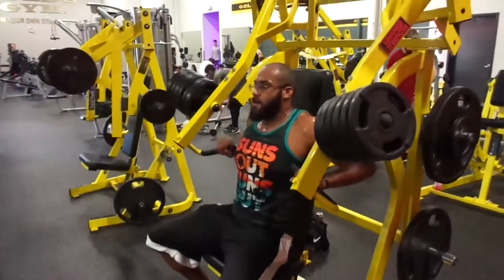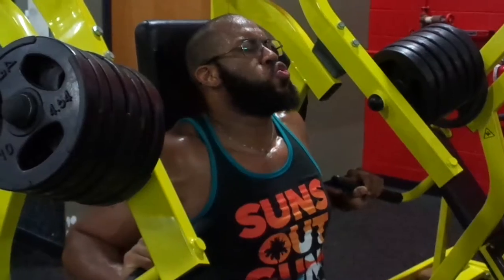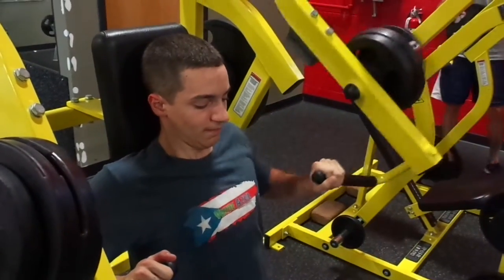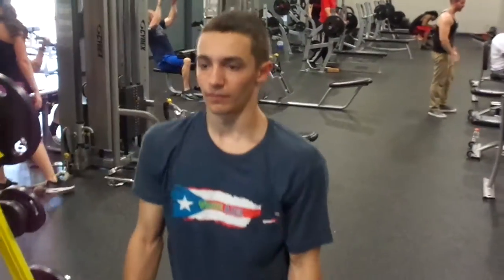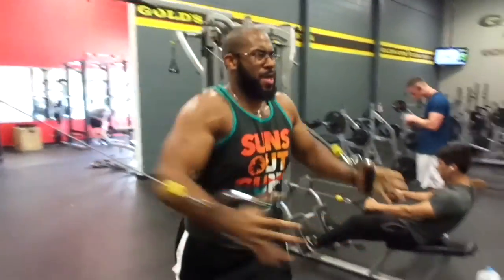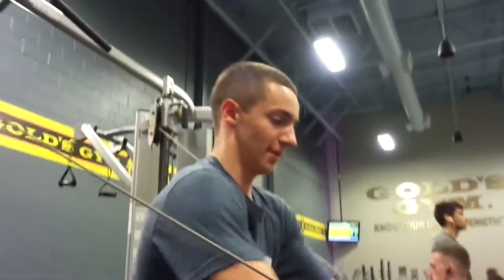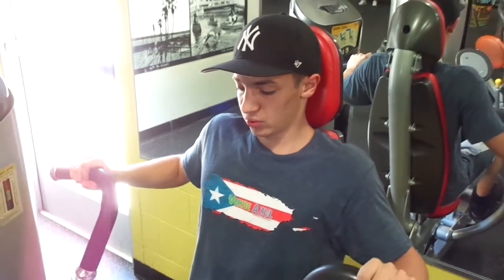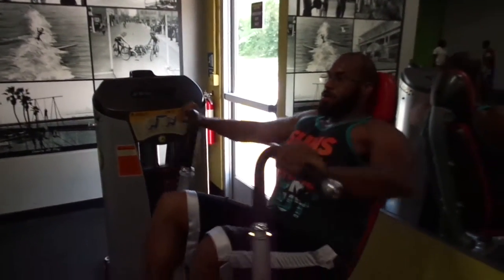quick chest day work out with jacked jack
This was actually the first chest day video i shot with my bro Jack. a quick chest work out, something to help activate those muscles for the long road of athleticism. (Sorry about the audio was still messing with it).